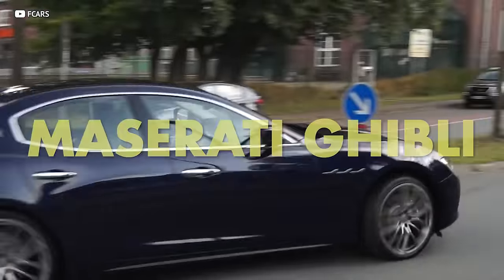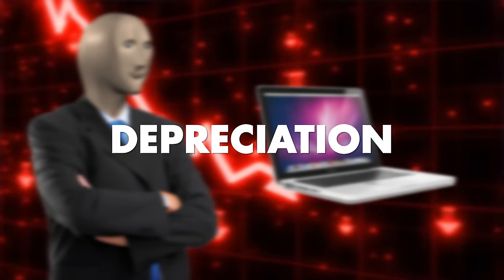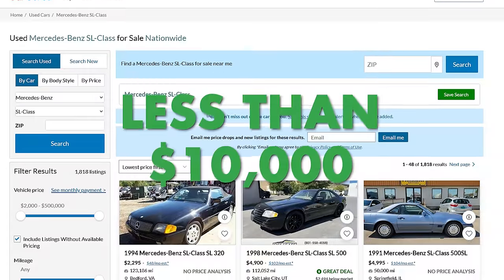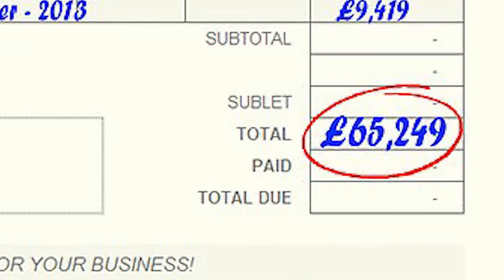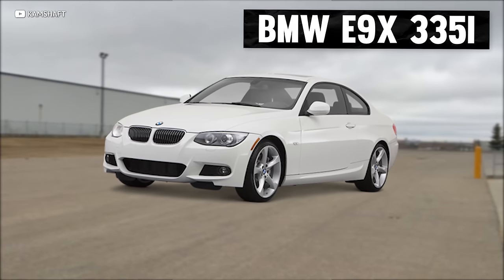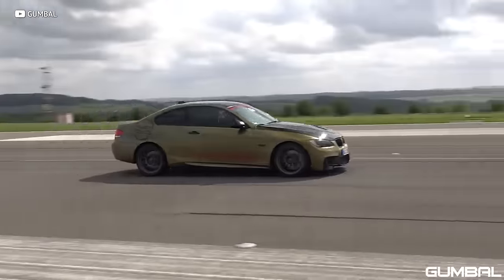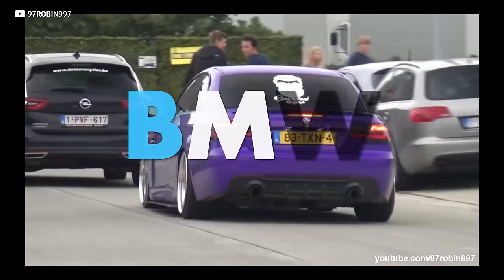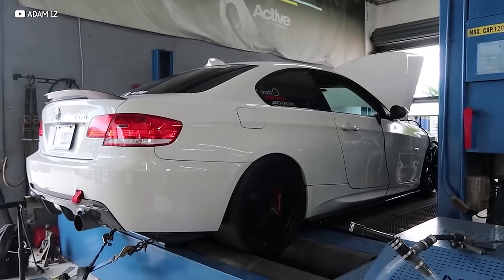Do NOT BUY These 10 Cheap Luxury Cars (You'll Go BROKE!)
Heavily depreciated luxury cars can be a really attractive proposition on paper. And SOME of them if bought carefully, can actually work out - you can score yourself a car that used to cost a hundred thousand dollars or more for just pennies on the dollar - and actually have a decent ownership experience!

Today though, we're taking a look at 10 cheap luxury cars you should avoid at all costs. Let's get into it!